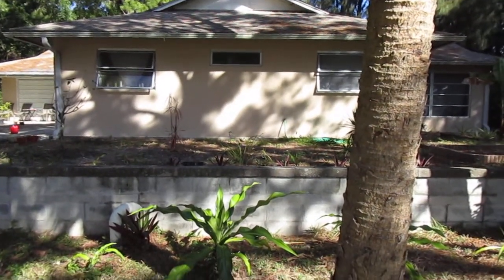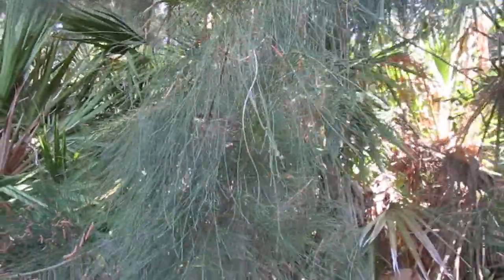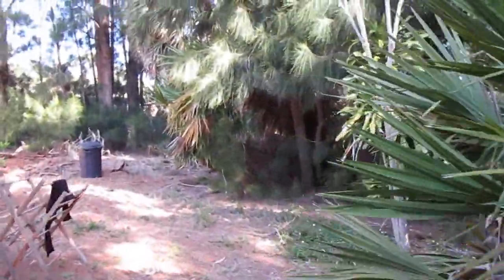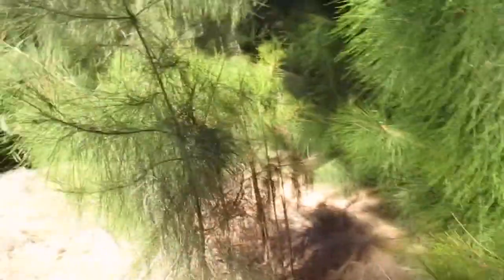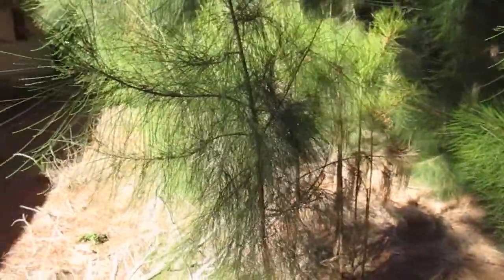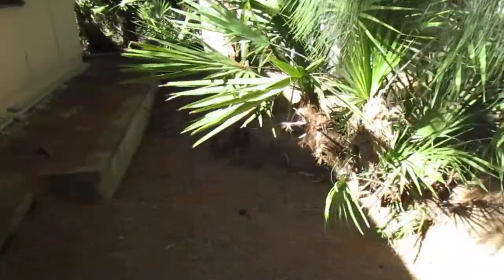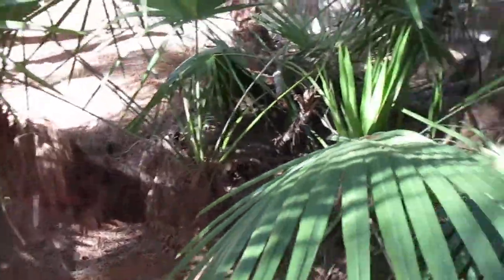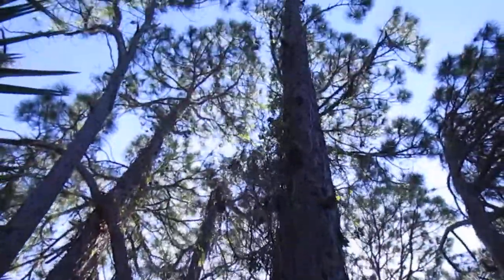Palms: Site evaluation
Florida: removing invasive Australian Casuarina equisetifolia